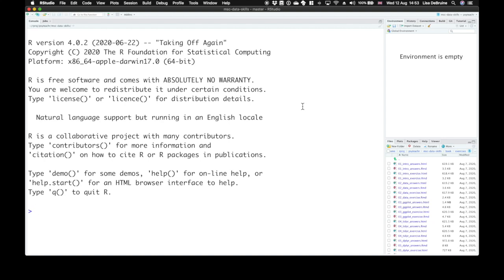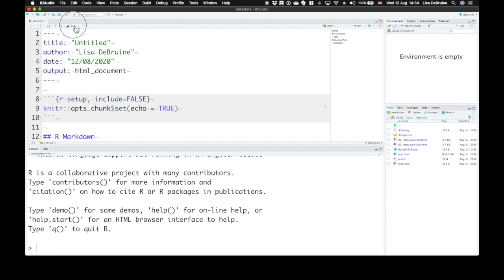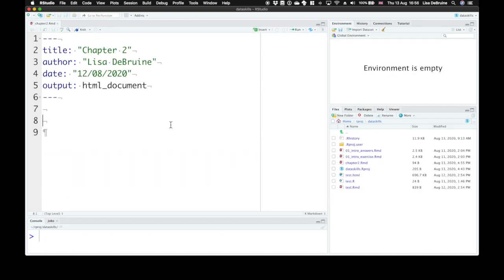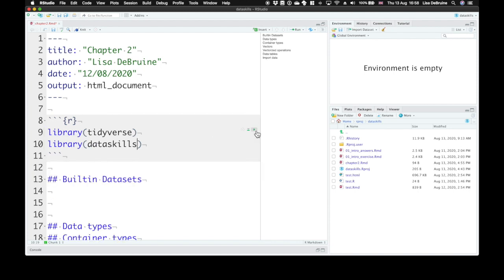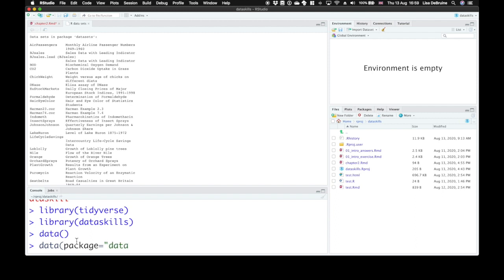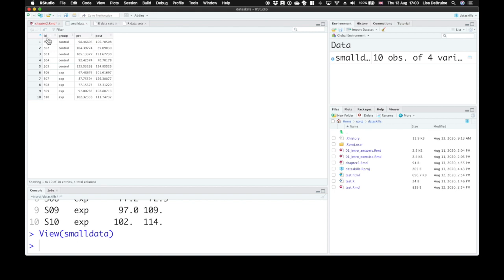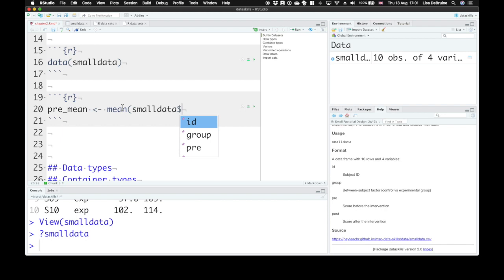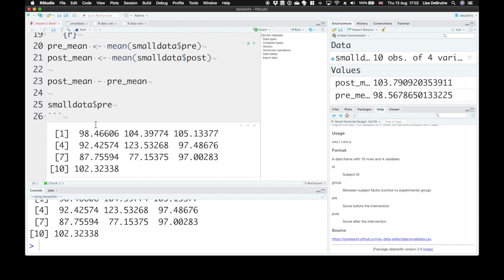Intro to Working with Data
Introduction to working with data